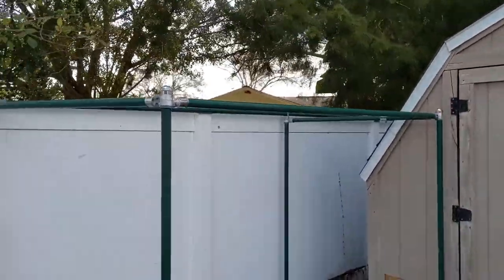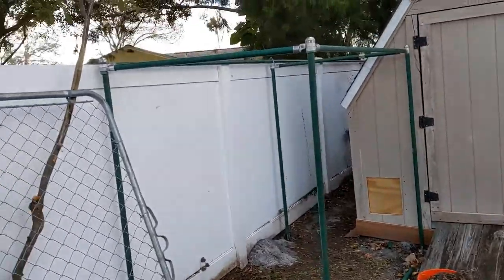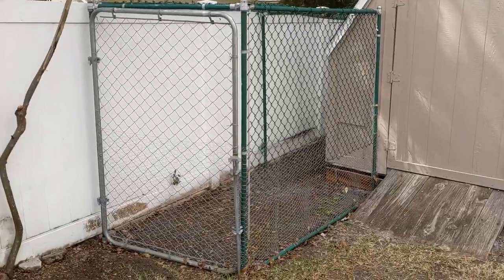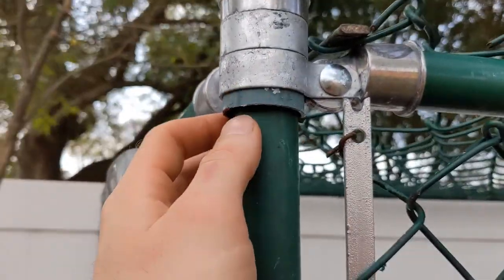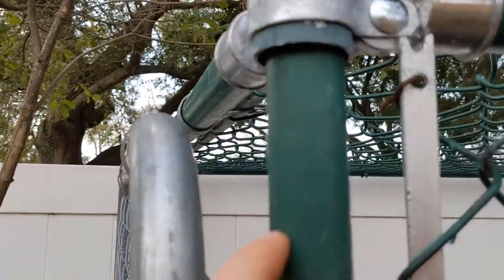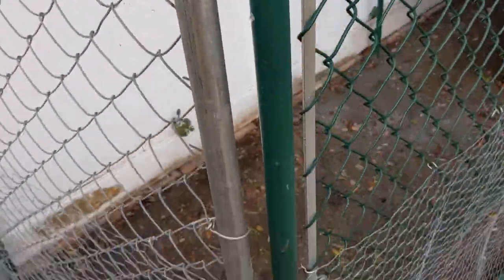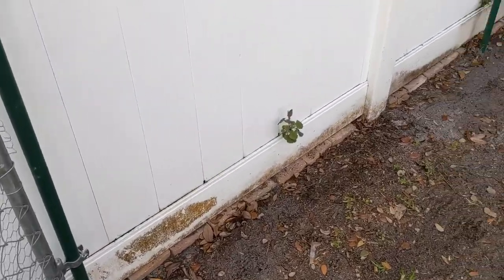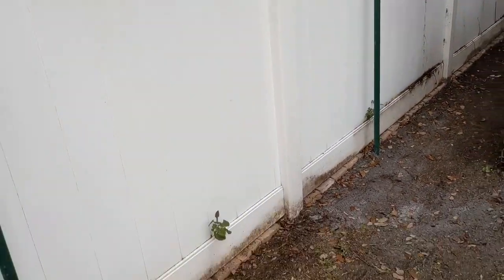DIY Chicken Coop Shed - Build Part 3 - Building the Run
It's part 3 of our DIY Chicken Coop build, Today, we're building our chicken run, Creating a safe, outdoor space for our chickens!
 Continuing our backyard build series, we finally get to use the fence we harvested! A few weeks ago, we took down a redundant section of fencing that was in the yard, taking care to salvage and recycle as much as we could. we used the top running post as the main frame. With the purchase of a few select parts, we we're able to build a fully enclosed chicken run! This will keep our chickens confined to the safety of their pen.
 We followed our plan, lining out the frame, cementing in the corner posts, tying the frame together, attaching the fence, and finishing it off with chicken wire. Will it be enough to keep pest and predators out?